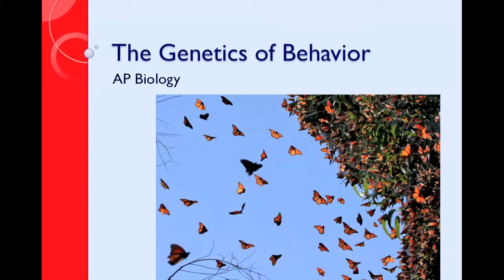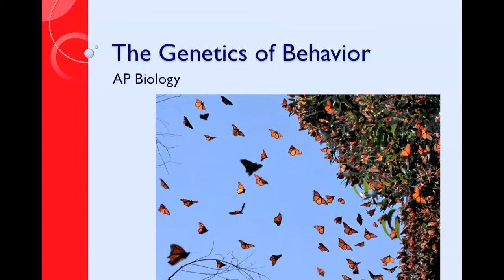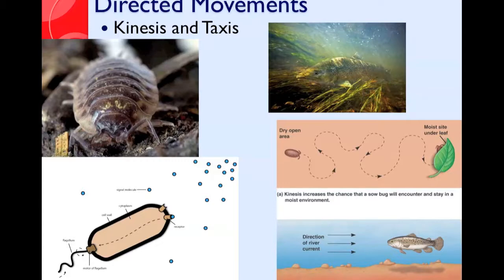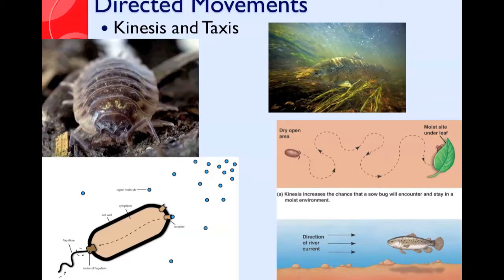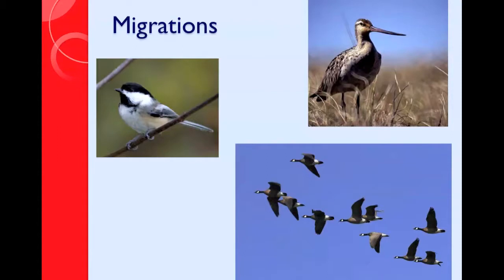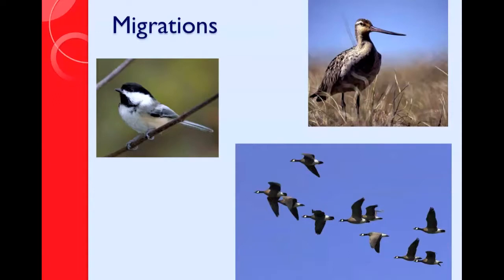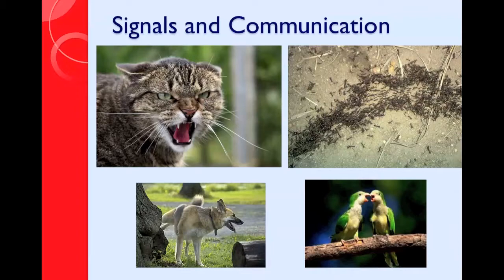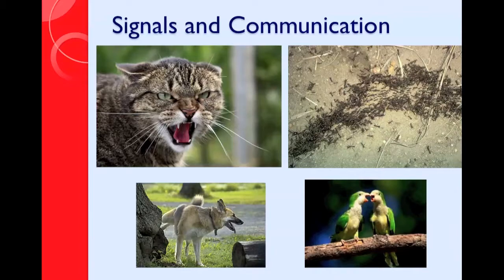Behaviors with a Strong Genetic Influence Chapter 51 Part 2.mov